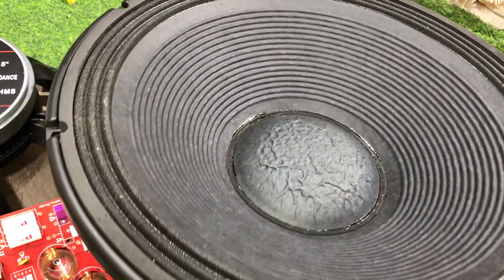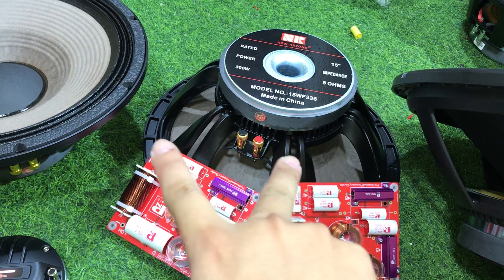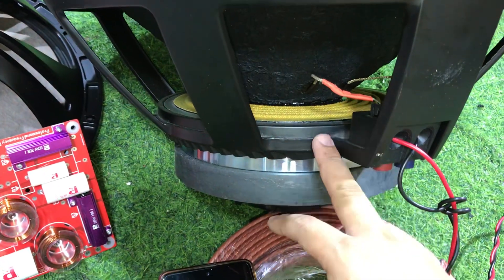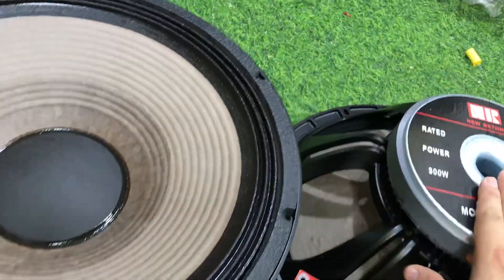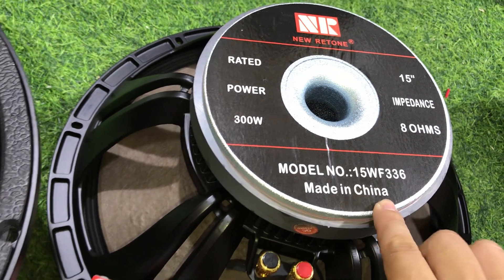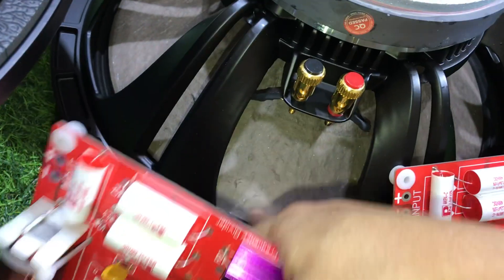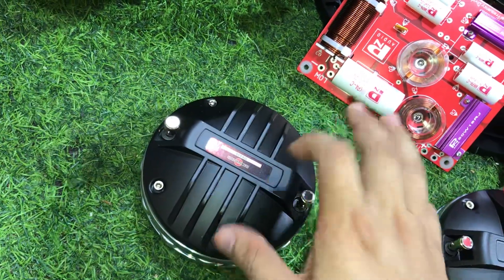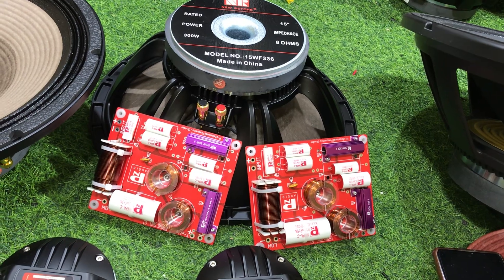tiếng súp căng quá,tưởng đứt dây đàn,combo kẹo kéo, sài gòn,40 nr 336+ 50 rcf nón sần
Giao và síp hàng trên toàn quốc.nhận hàng kiểm tra thanh toán tiền với nhân viên bưu điện!

D/C: chợ giường_ cầu quán gánh_duyên thái_ thuờng tín_ hà nội

Gặp tùng nguyễn audio để tùng tư vấn trực tiếp!

Mọi người kết bạn zalo.( 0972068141)
Tên zalo audio tùng nguyễn!

Facebook:tên. loa rời sđt ( 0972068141) mọi người vào. inbox .commen. theo dõi để tùng nguyễn  gủi ảnh.đặt hàng bên tùng nguyễn audio. Xin cám ơn!

Tùng nguyễn audio chuyên cung cấp các thiết bị âm thanh. đẩy, lọc,vang số,vang cơ,nâng tiếng,loa bãi, loa thành phẩm míc có dây không dây âm thanh gia đình cácp loại...chuyên loa rơi bass 50,40,30 20. tép kèn, phân tần,các linh kiện rời phục vụ ae có nhu cầu dựng loa theo ý muốn, các loại...MỌI NGƯỜI ỦNG HỘ TÙNG NGUYỄN BẰNG CÁCH BẤM ĐĂNG KÝ KÊNH ,ĐỂ THEO DÕI NHỮNG VIDEO MỚI NHẤT VỀ BÊN TÙNG NGUYỄN AUDIO. XIN CÁM ƠN